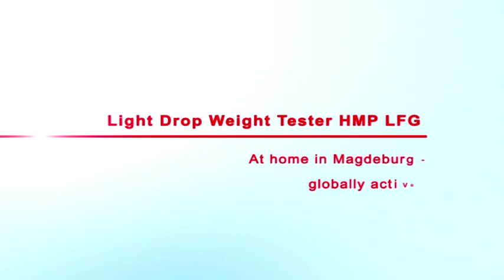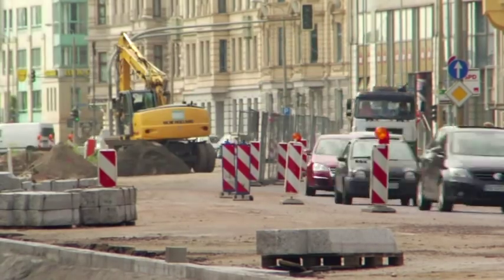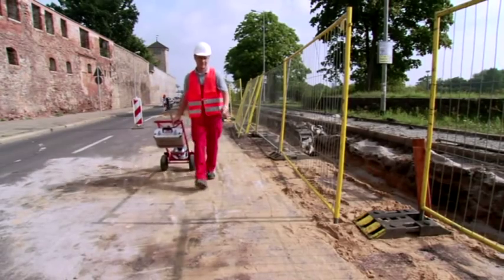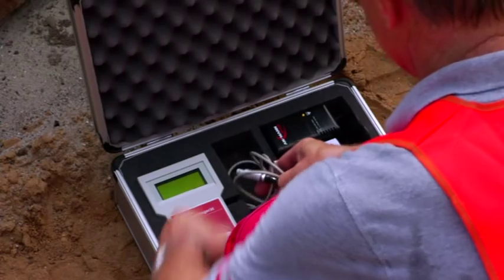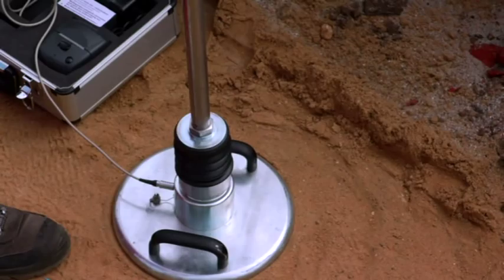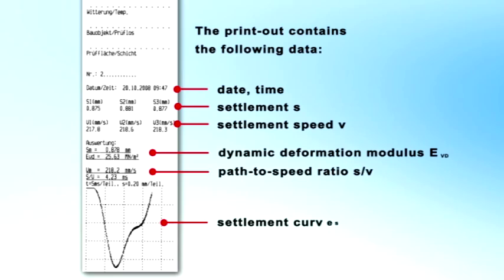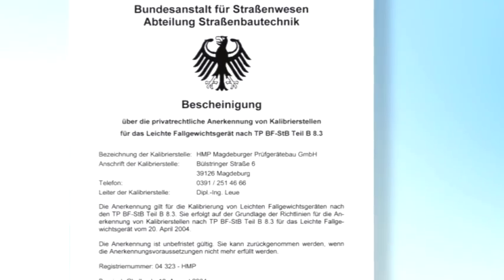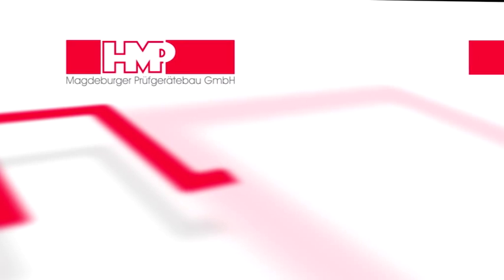HMP LFG light drop weight tester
The HMP LFG 4 light drop weight tester also referred to as Light weight deflectometer or LWD  is a portable  dynamic impulse plate load tester based on accelerometer sensor used  for determining the soil bearing capacity and compaction quality of soils and non-cohesive sub-bases.

Stanlay supplies some of the most robust equipment’s and instrumentation products allowing use by operators at all levels and in any site conditions - which are built to last ; Stanlay works closely with its premier customer group to provide solutions which direct address project specific application requirements.